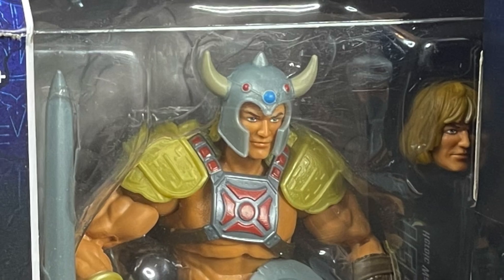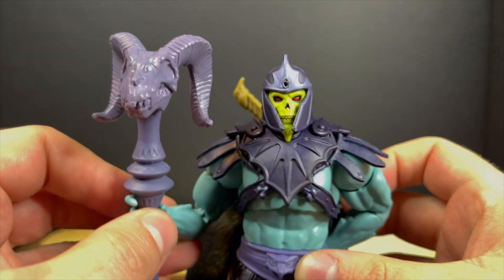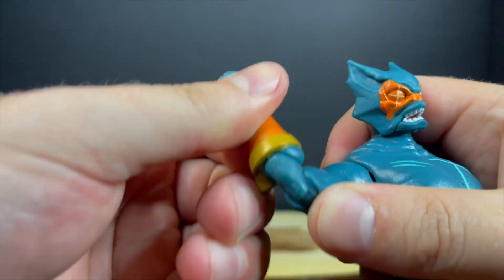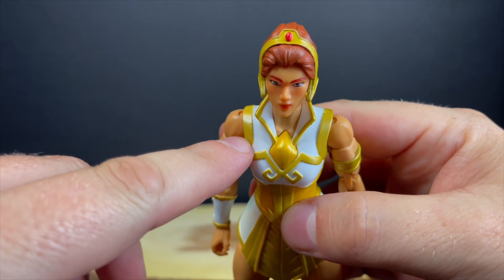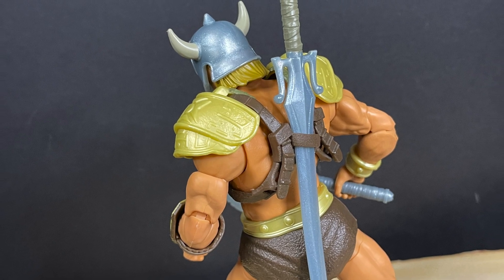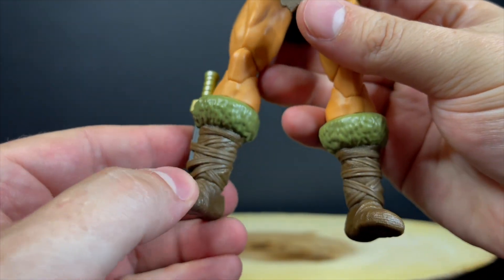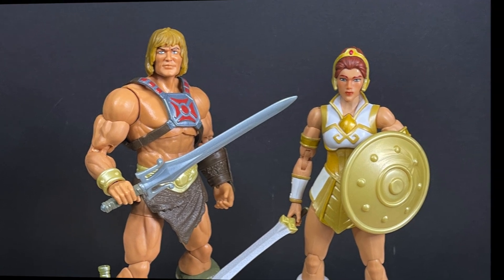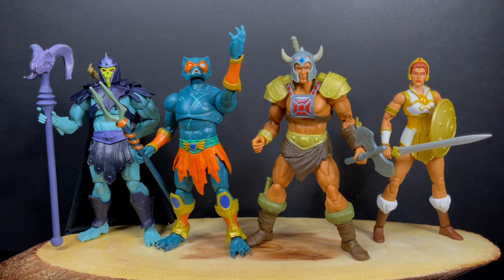2022 MOTU MASTERVERSE WAVE FOUR | Mattel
Everything you need to know about the brand new MOTU MASTERVERSE wave 4 by Mattel.

Like the Customized He-Man Head Portraits in this video? Checkout @hordakmx on insta, now!